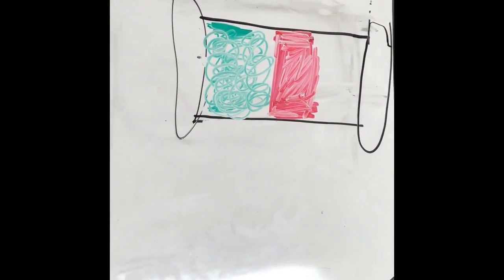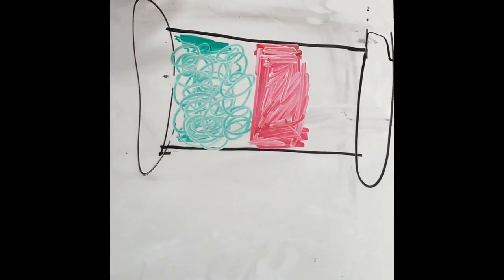Andrews Lava Lamp Lab